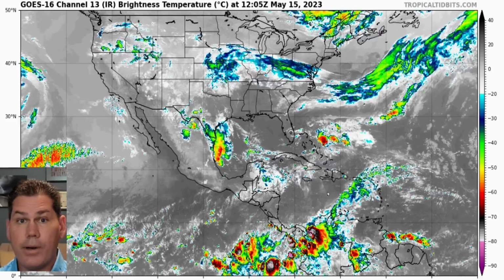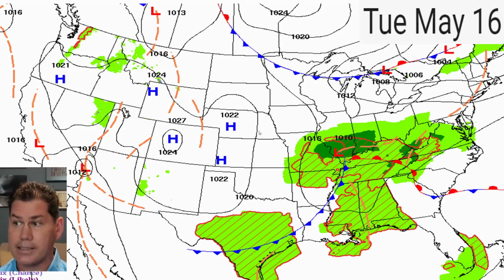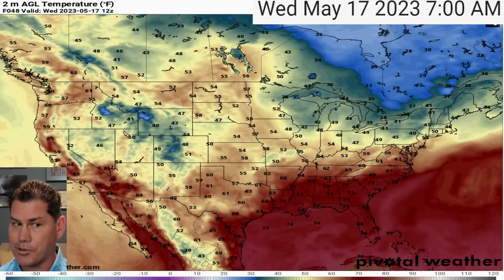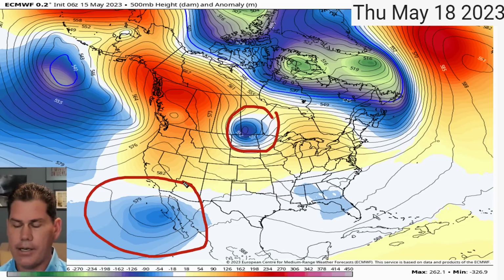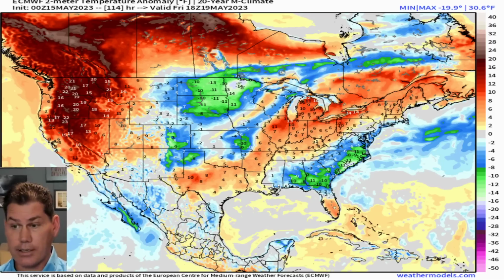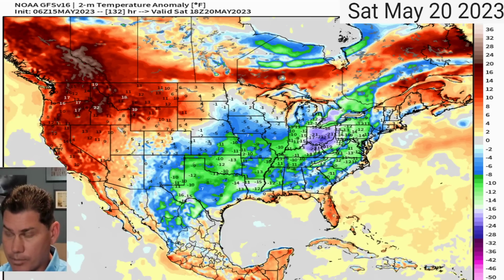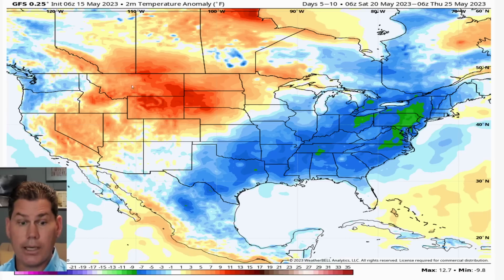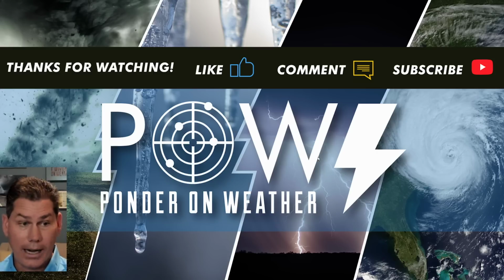A MASSIVE Pattern Change Is Coming...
A Massive Pattern Change Is Coming with a much calmer period for severe storms. Also, 2 cold fronts this week and the second one is stronger this weekend into early next week. Watching for early season tropical mischief in the longer term.